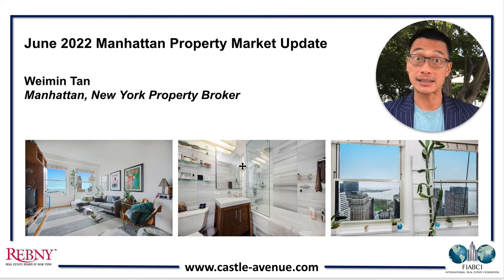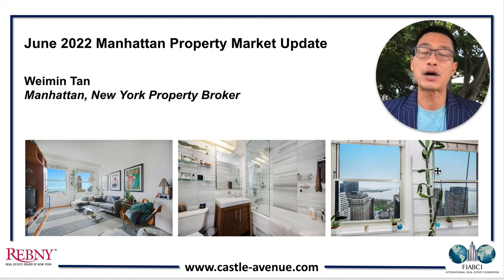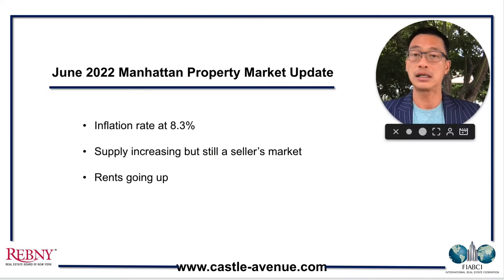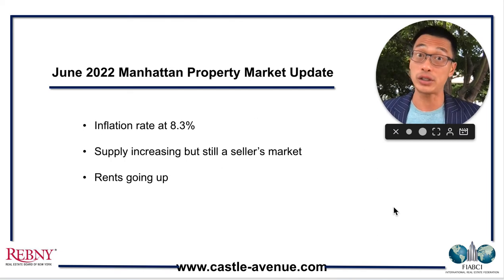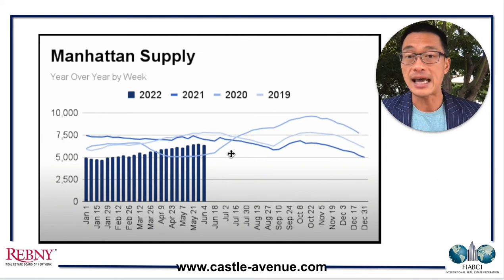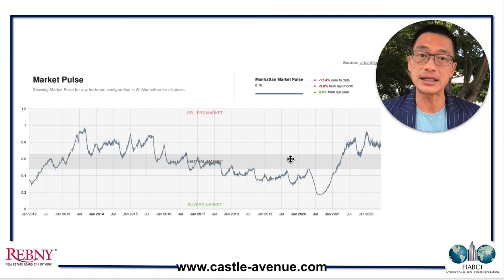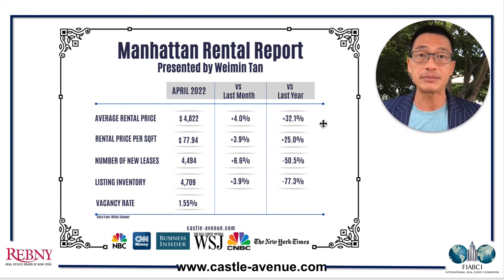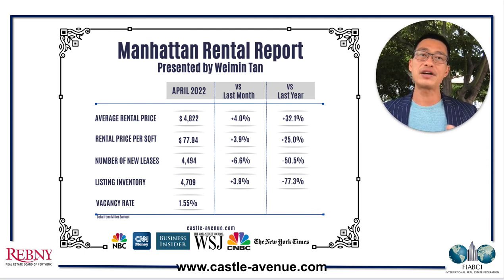June 2022 Manhattan Property Market Update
The key points for the June 2022 Manhattan Property Market Update are:
1. Inflation at 8.3%, investors looking to real estate as hedge
2. Supply increasing but still a seller's market
3. Rents going up